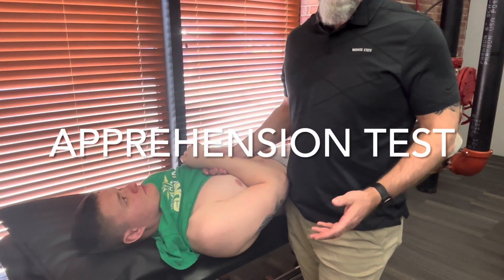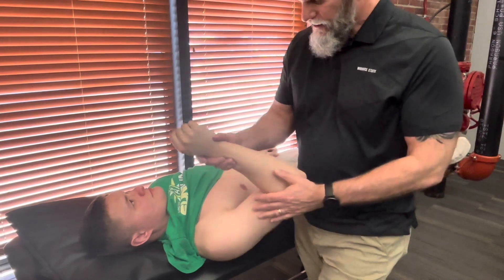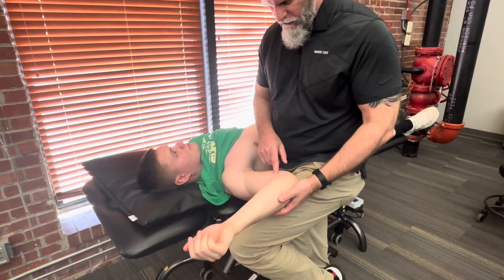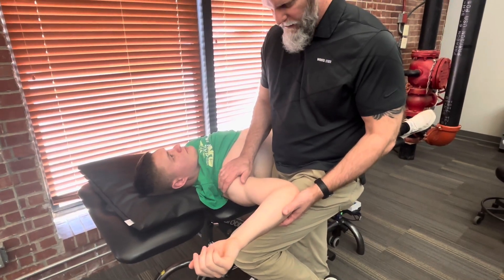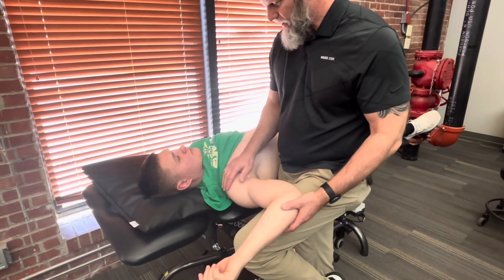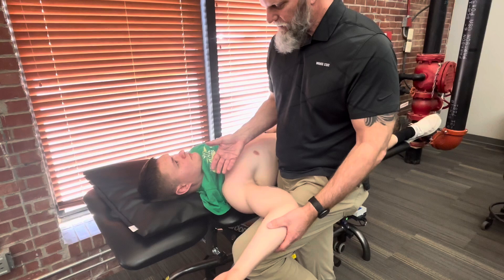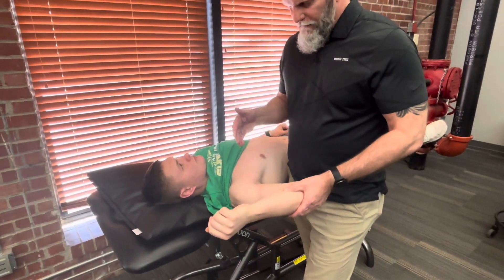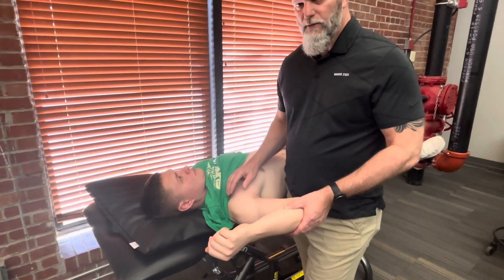The Apprehension Test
This video describes the anterior Apprehension Test for instability.